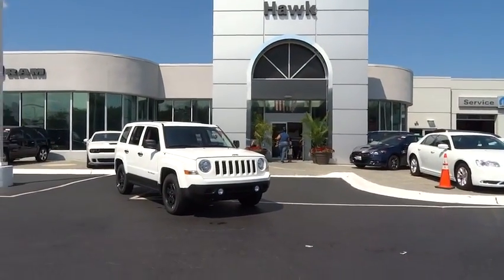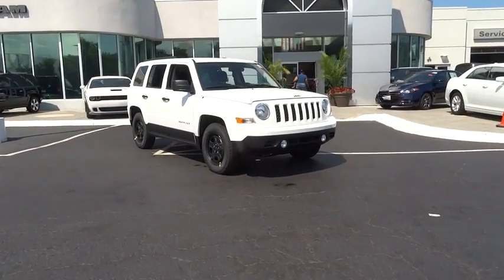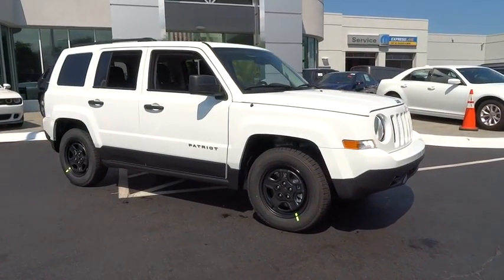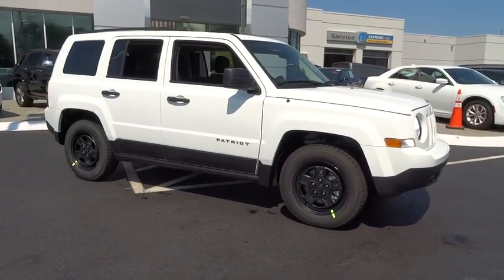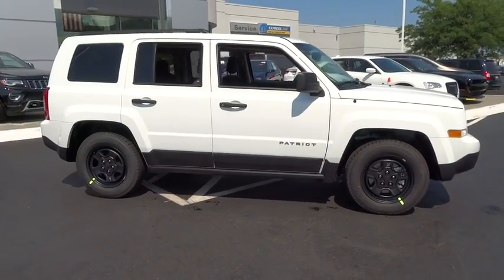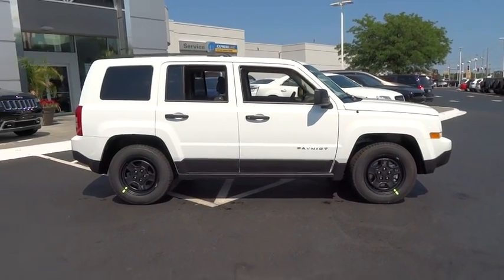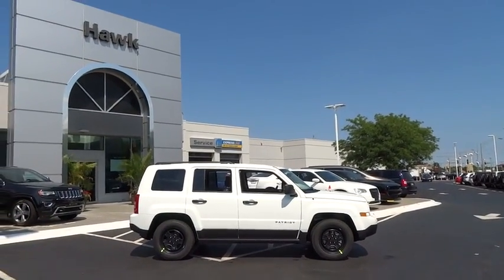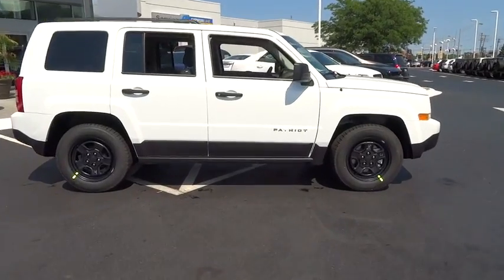2017 Jeep Patriot Elmhurst, Forest Park, Oak Lawn, Schaumburg, Melrose Park, IL 170025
Hawk CDJR
7911 W Roosevelt Rd

Come view this vehicle today at our Hawk CDJ location!  7911 W. Roosevelt Rd, Forest Park IL 60130.  Where are you going to stumble upon a nicer Vehicle at this price? Nowhere, because we've already looked to make sure... A winning value! Safety equipment includes: ABS, Traction control, Curtain airbags, Passenger Airbag, Front fog/driving lights...Other features include: Bluetooth, Cruise control, Tilt steering wheel, 4 Doors, FWD...